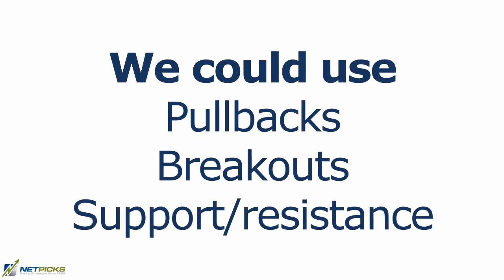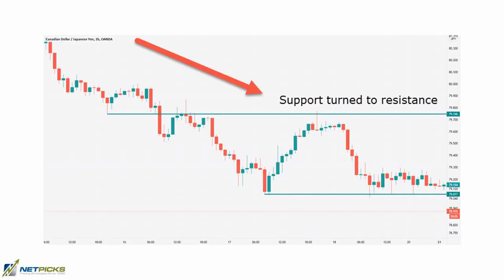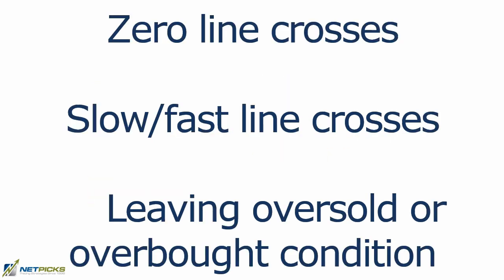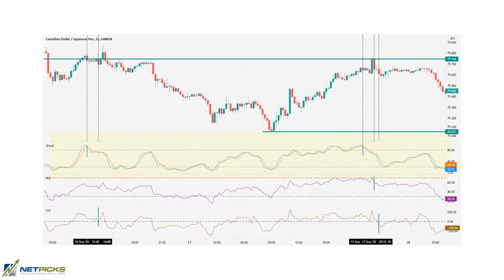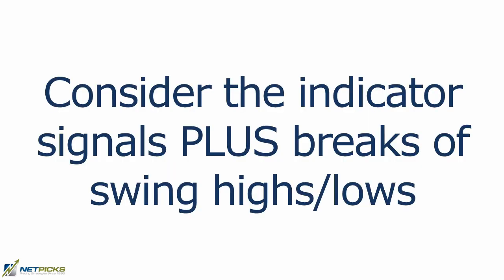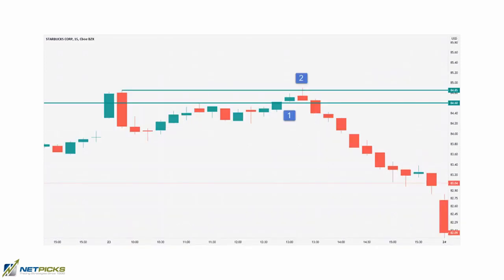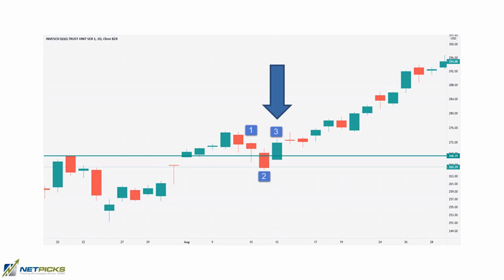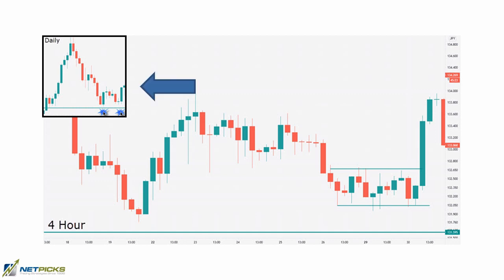3 Awesome Ways To Enter Your Trades In Forex & Other Markets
Here are 3 great trade entry techniques you can use in Forex, Stocks, Crypto, Futures, virtually any market.You need a trade trigger when you get a trading setup.  There are many ways to enter a trade and these 3 examples are some of the best ways I know.

NetPicks Services are offered for educational and informational purposes only and should NOT be construed as a securities-related offer or solicitation or be relied upon as personalized investment advice. We are not financial advisors and cannot give personalized advice. There is a risk of loss in all trading, and you may lose some or all of your original investment. Results presented are not typical.